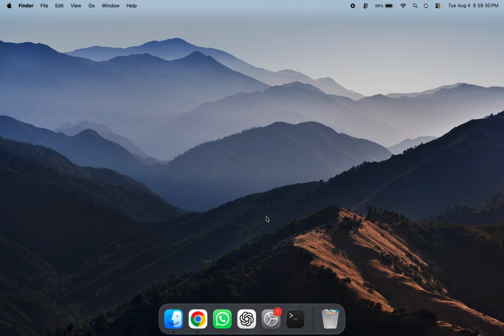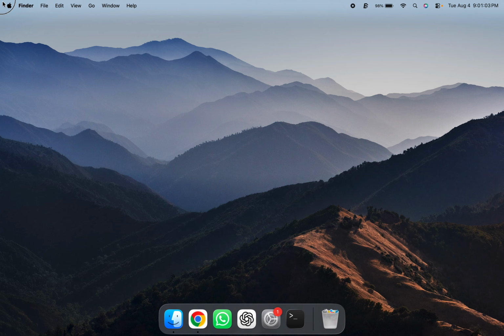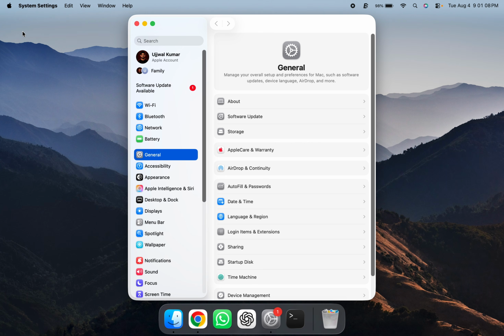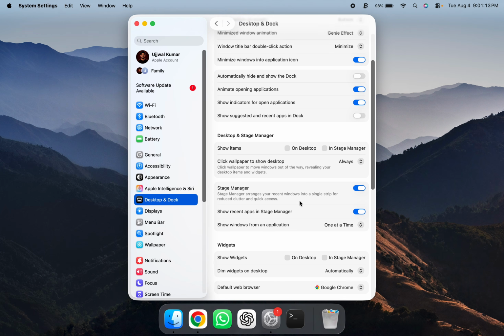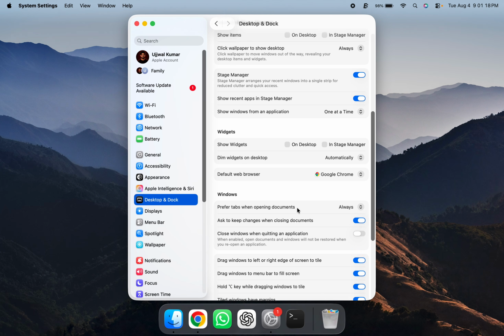How to Change Whether Documents Open in Tabs or Separate Windows on Mac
Want to choose whether documents open in tabs or separate windows on your Mac? In this video, I'll show you how to change this setting in macOS. You'll learn where to find the preference, switch between tabs and separate windows, and customize how documents open across supported apps.

How to Choose Between Tabs and Separate Windows on Mac
How to Change Document Opening Preferences on Mac
How to Make Documents Open in Tabs or Separate Windows on Mac
How to Change Tab Preferences for Documents on Mac
How to Change Finder Settings on Mac
How to Use Tabs on Mac
How to Customize macOS Settings
How to Organize Windows on Mac
How to Improve Multitasking on macOS